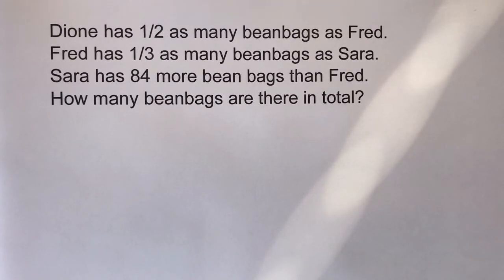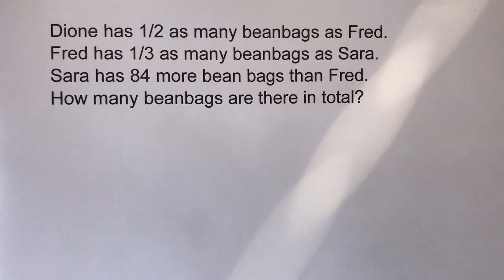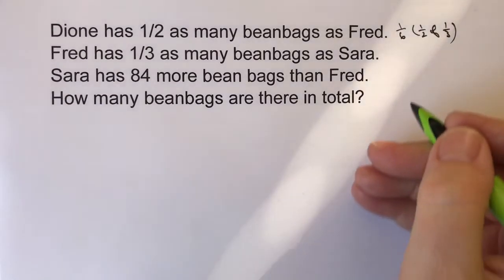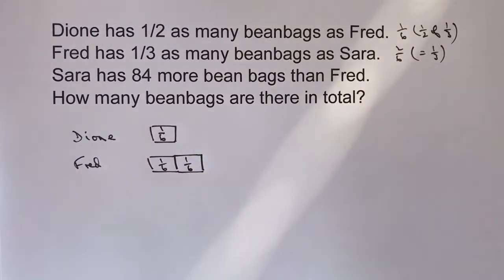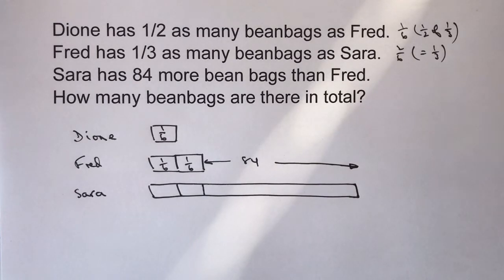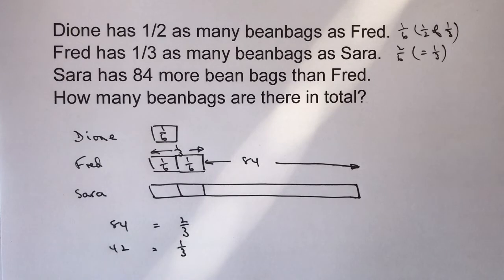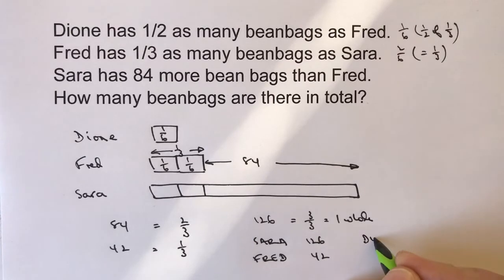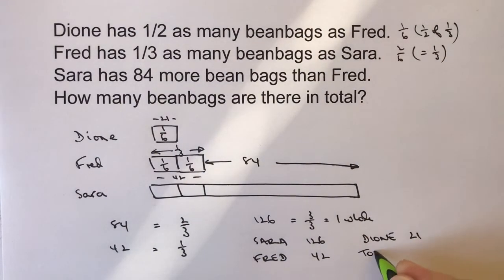Bar Modelling - Year 6 Beanbags Question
for quick reminder High School GCSE mathematics videos. Go directly to the post on bar modelling

This video is all about  bar modelling and forms part of the playlist on answers to tough questions.

It's quite a difficult question to understand, and the English doesn't really make sense - particularly the 2nd sentence:

Dione has 1/2 as many beanbags as Fred.
Fred has 1/3 as many beanbags as Sara.
Sara has 84 more bean bags than Fred.
How many beanbags are there in total?